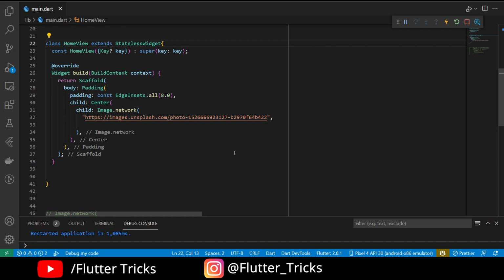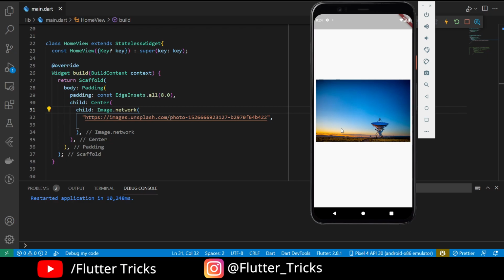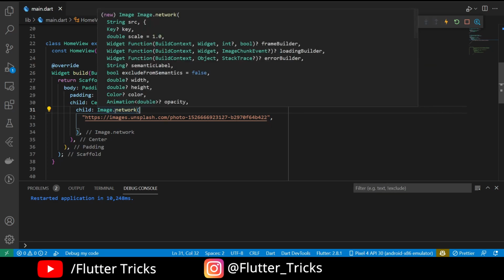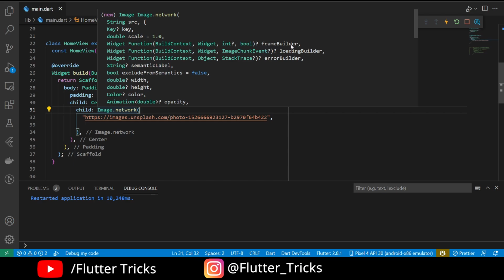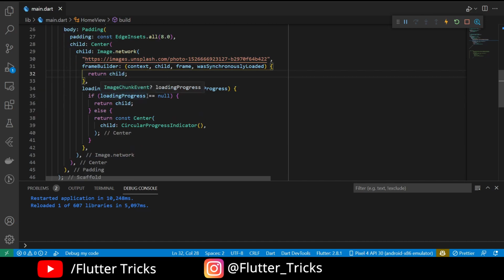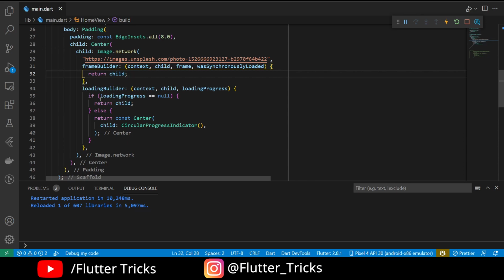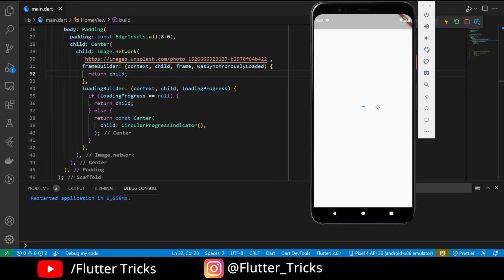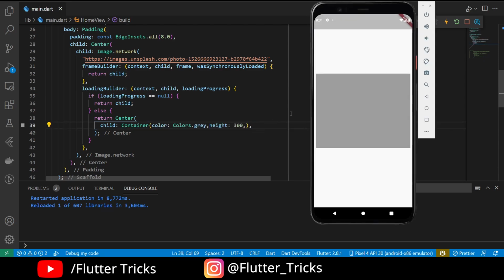Show Progress Indicator while loading image in Flutter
In this video I had shown how to add circular progress indicator while image is downloading in flutter image.networ() widget.